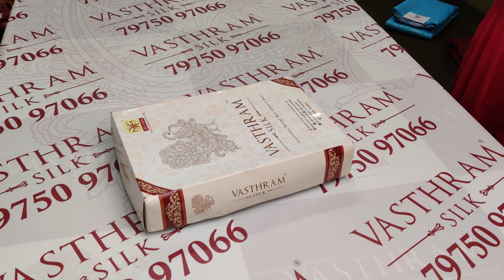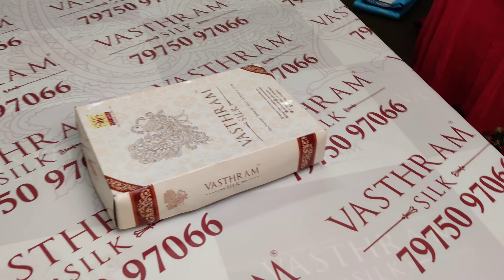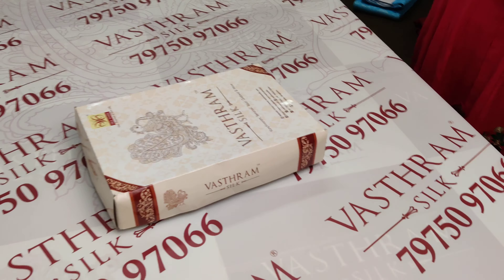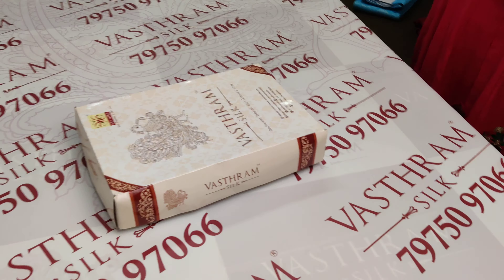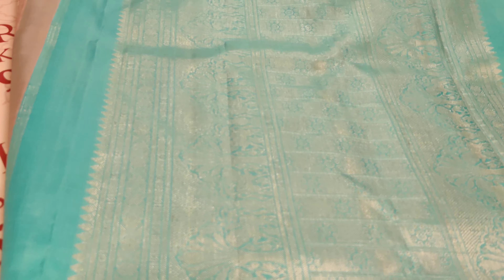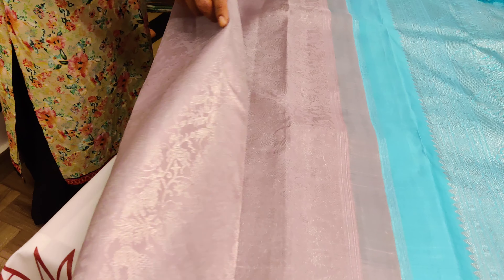Vasthram Silk || Silver Zari Woven Pure Silk Kanchivaram Saree || Kanchi Collection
Light Lilac Colour Silver Zari Woven Pure Silk Kanchivaram Saree With Contrast Sky Blue Silver Zari Pallu And Blouse
COST : 32,500 INR